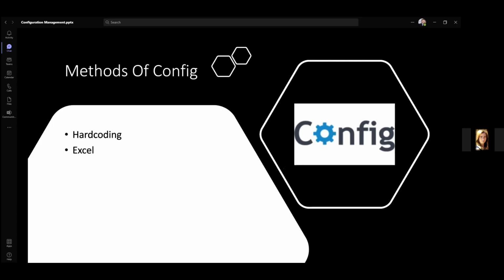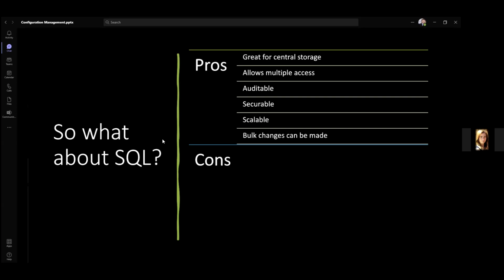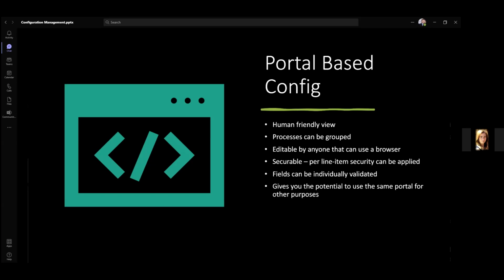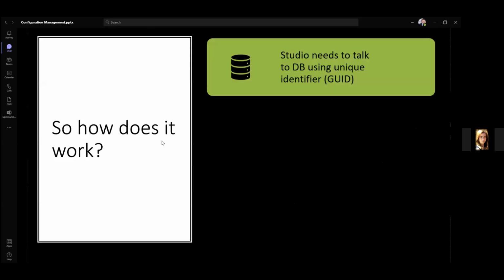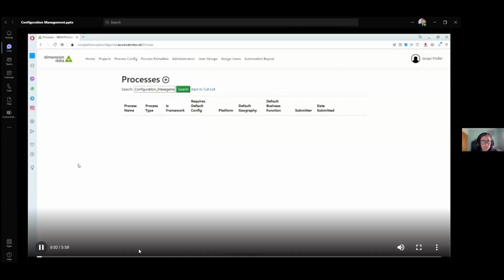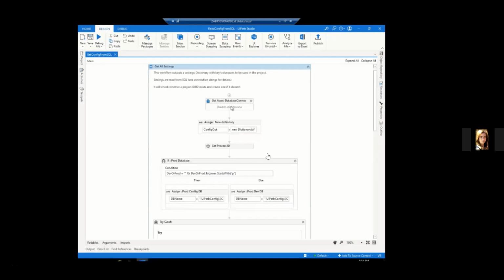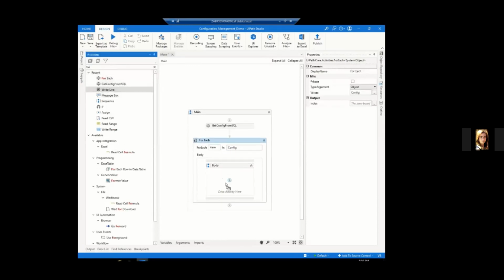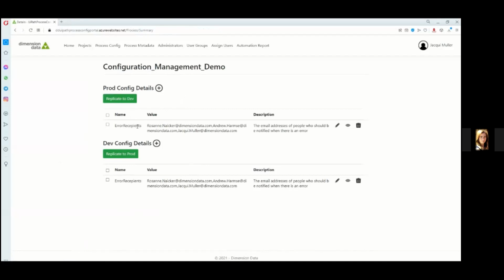UiPath Configuration Management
Storing config items external to the solution, allows developers to turn their solutions into more dynamic and more ‘intelligent’ solutions. Config items can be stored in Excel files (as suggested by UiPath) or even in a database.
UiPath has made great strides towards allowing developers to securely store assets and credentials in the UiPath Orchestrator while using Excel config files for any solution configuration that we might need to store or manipulate, specifically when using the REFramework. There are a few challenges that pop up when using Excel files which do have work arounds available. Developers have explored more robust, longer term, solutions to get around this with additional functionality. During this session, we hope to work through some of these solutions.

This session streamed live on November 25, 2021, 15:00 SAST.